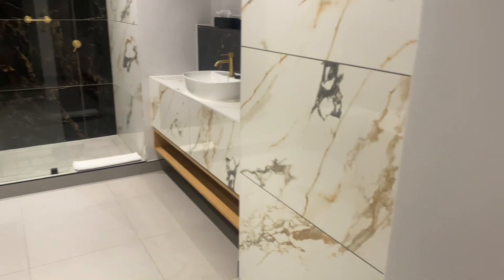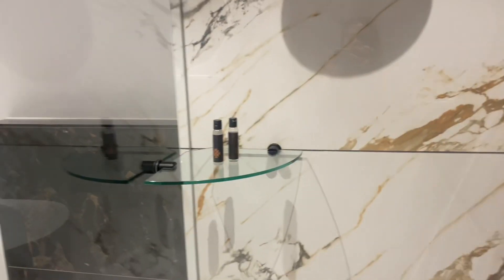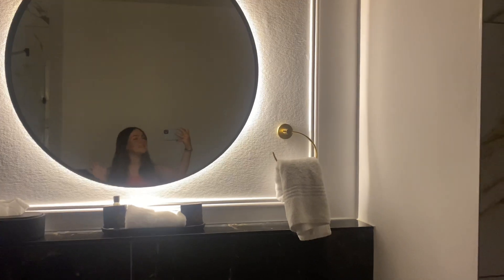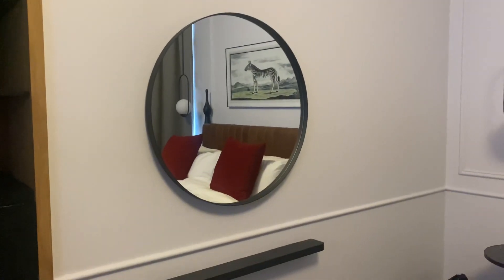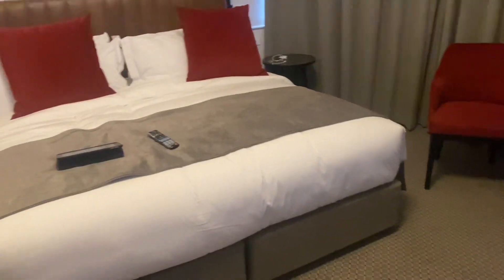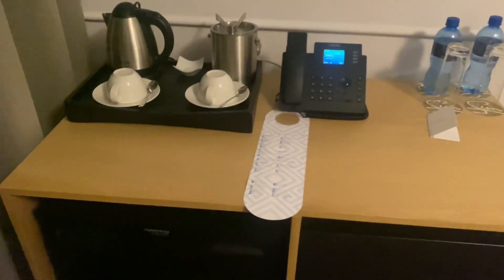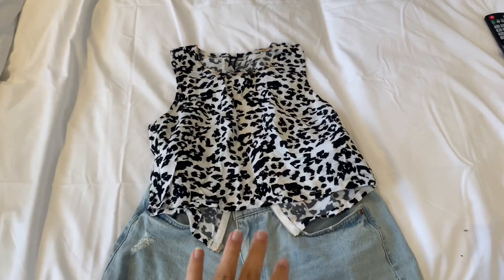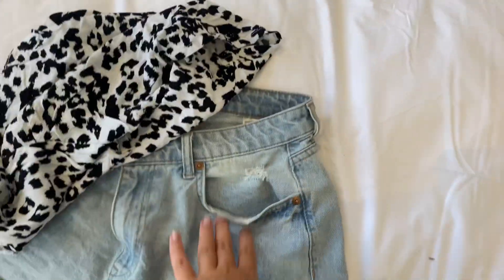Grand West Hotel Vlog!! 🏨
Hey guys , in today video I’m going to Grand West Hotel and staying for 2 nights and 1 day, so come along with me!

M U S I C:

Chillpeach - dreamland
Chillpeach - loading

F A Q:

what camera do you use? My phone (iPhone 11)
What do you use editing your videos? Capcut
How old are you? 15
Where are you from? Cape Town, SA

Love, Chloé